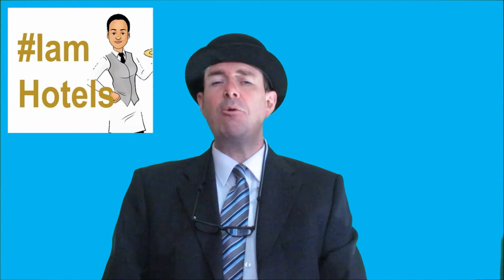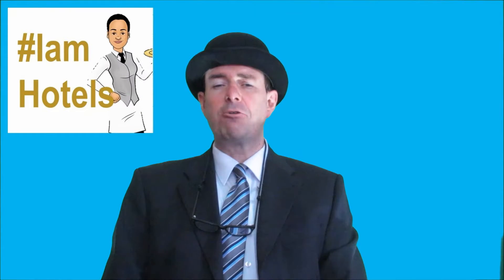10 steps to better Hotel Manager Communications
A Hotel Manager’s office is a busy place, and Staff often have to queue up just to see their Hotel Manager. Time is precious, and apparently time is something which Hotel Managers and staff can never have enough of.

Making the most of this time and communicating well is critical.

Through his electronic work, Stephen attempts to help those without the time or often the money to attend College by providing them with Learning.

My posts are intended for hotel workers, supervisors and managers around the world, who are (or want to become) actively engaged in learning and development.